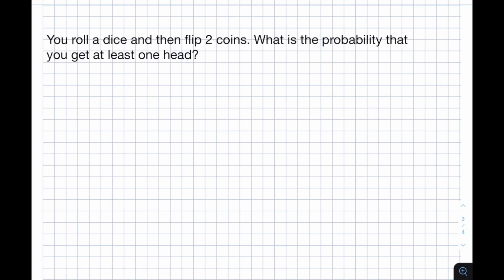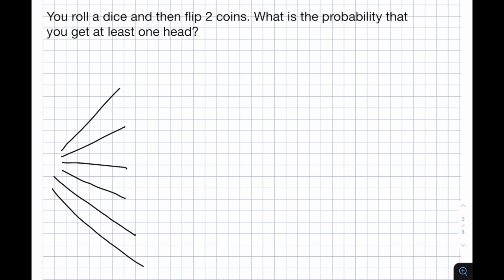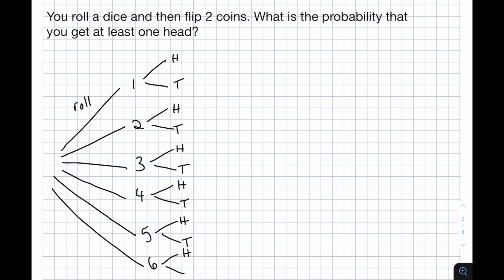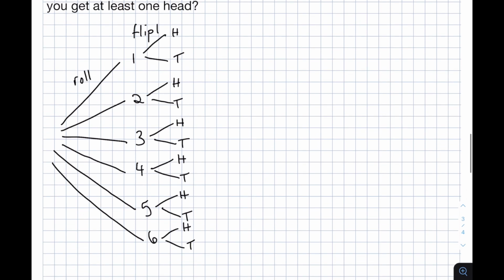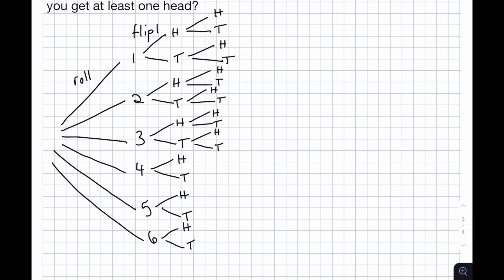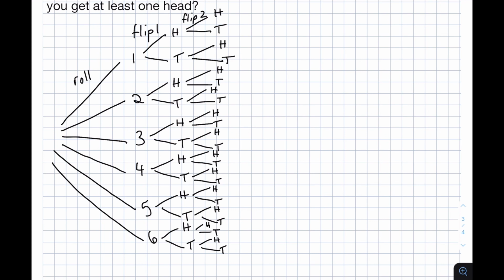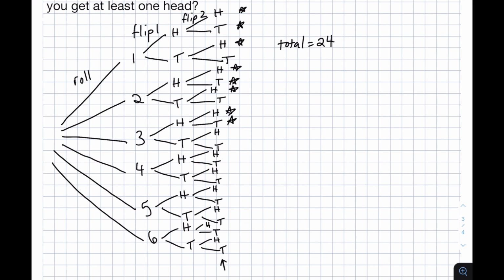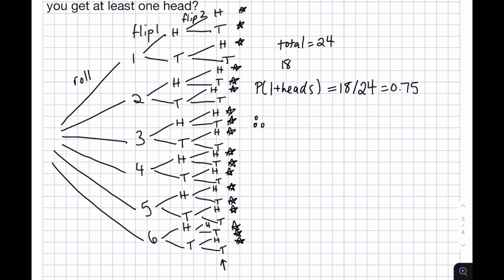Generating a Probability Distribution by Calculating the Probabilities with a Random Variable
In this example, we find the probability of flipping at least one head in the scenario of rolling a dice and flipping two coins. Want more practice? Enrol in some of our courses now!